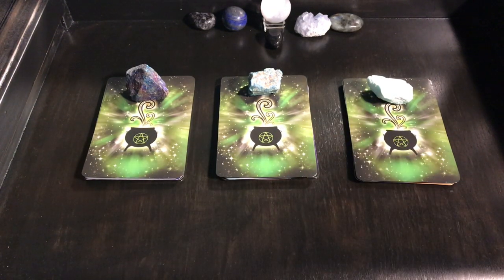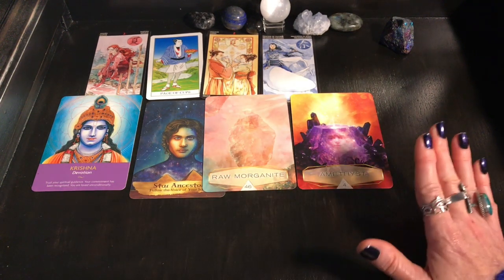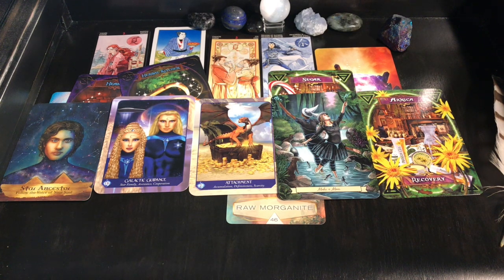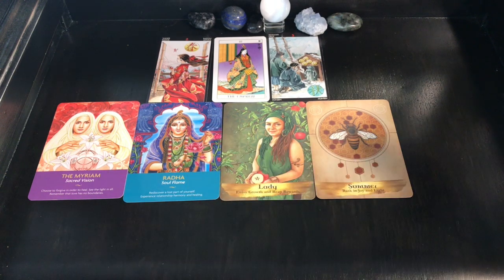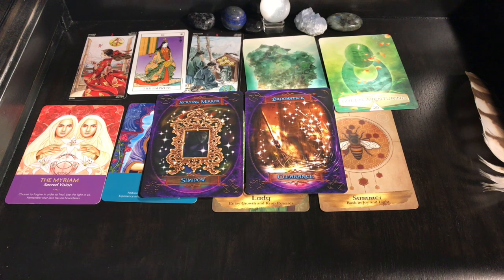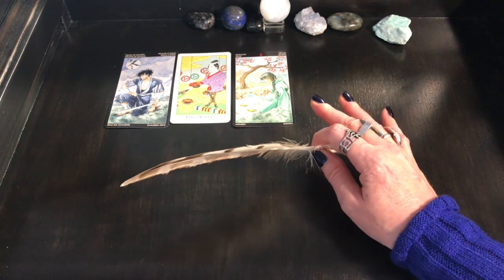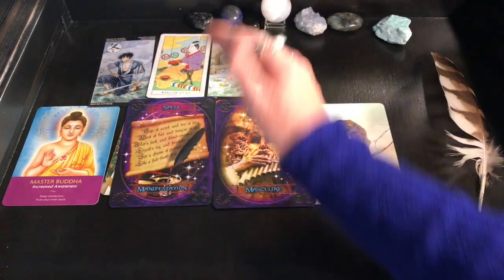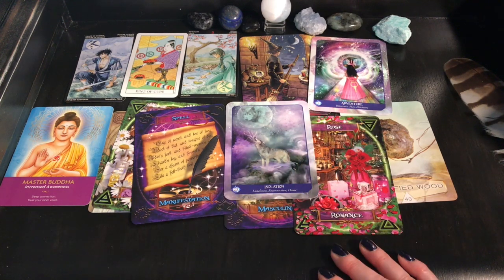WHAT YOU NEED TO DO TO MANIFEST YOUR DESIRES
Make sure to check out the links below for more content.

Time stamps:

Pile 1-2:11

Pile 2-38:39

Pile 3-1:16:40

DECKS USED IN THIS VIDEO:

Ukiyoe Tarot

Manga Tarot

Witches Kitchen Oracle cards

Keepers of the light oracle cards

Witches Wisdom Oracle Cards

Angels and Ancestors Oracle Cards

The Crystal Spirits Oracle

Everyday witch Oracle

***Please use your own judgement/intuition when making life decisions. Advice offered should not be used as a substitute for medical, financial, legal, (etc) professional services. Thank you.